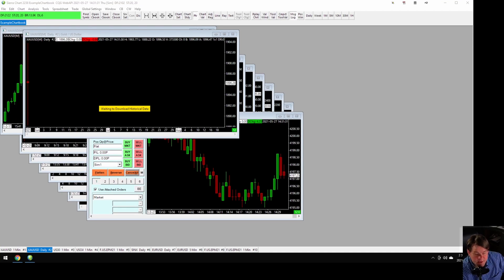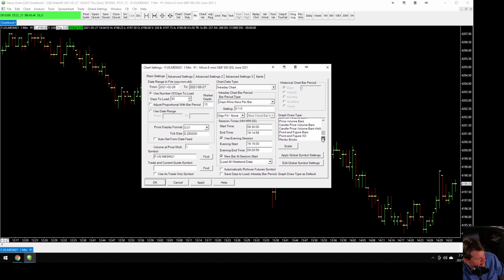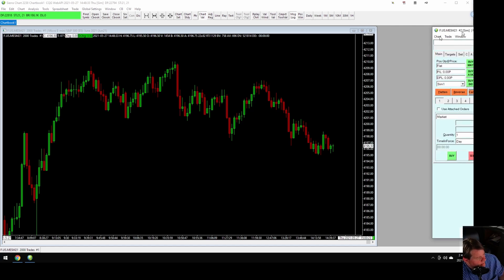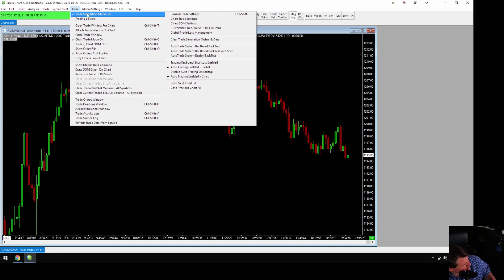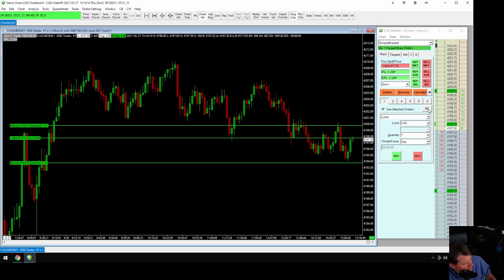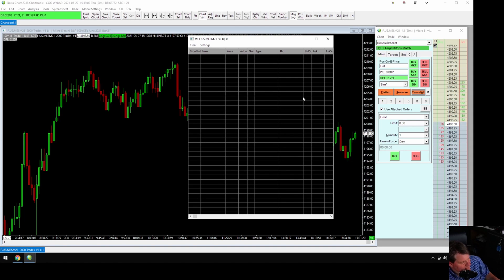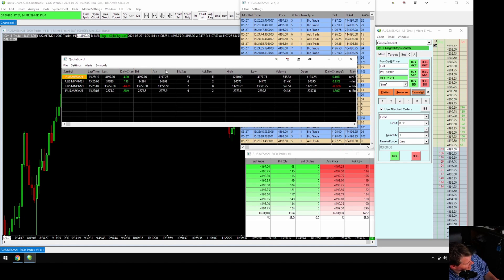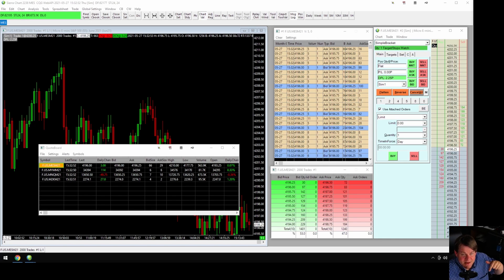Sierra Chart Tutorial for Day Traders - Futures Forex Stocks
futurestrading sierrachart A basic Sierra Chart primer for new or aspiring day traders and futures traders.
I'm a full time day trader with a big family, from a small town, making a living one tick at a time in my home office.  Hoping to help other traders make their way to profitability.
More videos coming very soon!  Comment with requests of what you'd like to see.

My Very Affordable and Capable Trading Computer – All the Power You Need to Trade (and then some!)
CANADA 16 GB RAM 256 SSD
USA 16GB Ram 256 SSD with WIFI

Hisense 55” Quantum dot 4k Monitors

My Graphics Card GTX 1050ti 4 GB Gigabyte LOW PROFILE card 1xDP 2xHDMI

My Studio Camera - Canon 80D

Studio Lens – Canon EFS 24mm t2.8

My Mobile Camera - Canon M6 Mark ii

Mobile Lens – Canon EFS 10-18mm t4.5-5.6
CANADA Combo with Nifty 50 – good deal!

My Action Camera – DJI Osmo Action

External Audio Adapter for OSMO Action – a MUST!

Tripod for Action Camera – ULANZI MT-16

Cage for OSMO ACTION – awesome cage with ¼ 20s and cold shoes & FITS AUDIO ADAPTER

Cold Shoe Relocation Bracket for M6 ii

My Camera Mics
RODE Wireless GO

Rode Videomic Pro for M6 mk ii

Deity Vlav SMART wired Lav Mic

Deity D4 Duo Shotgun Mic (2 mics in 1 – has front and rear capsules) (for Osmo Action)

My USB Audio Interface - Steinberg UR-RT2

You are solely responsible for your own financial decisions. Day Trader Next Door, its members and the third-party application providers that may be used for communication purposes will not be held responsible for any losses you incur. Day Trader Next Door does not provide any trading advice and is not a professional investment service. No representation is being made that the use of any strategy featured on this site, or any system or trading methodology will generate profits. There is a substantial risk of loss associated with trading currencies, securities, options and futures. Only risk capital should be used to trade. Trading securities is not suitable for everyone. Futures, Options, and Currency trading all have large potential rewards, but they also have large potential risk and may result in losses. You must be aware of the risks and be willing to accept them in order to trade in these markets. Do not trade with money that you cannot afford to lose. Day Trader Next Door’s youtube site or other sites or communications are neither a solicitation nor an offer to Buy/Sell futures, options, or currencies. No representation is being made that any account will or is likely to achieve profits or losses similar to those discussed on this web site. The past performance of any trading system or methodology is not necessarily indicative of future results.
CFTC RULE 4.41 – HYPOTHETICAL OR SIMULATED PERFORMANCE RESULTS HAVE CERTAIN LIMITATIONS. UNLIKE AN ACTUAL PERFORMANCE RECORD, SIMULATED RESULTS DO NOT REPRESENT ACTUAL TRADING. ALSO, SINCE THE TRADES HAVE NOT BEEN EXECUTED, THE RESULTS MAY HAVE UNDER-OR-OVER COMPENSATED FOR THE IMPACT, IF ANY, OF CERTAIN MARKET FACTORS, SUCH AS LACK OF LIQUIDITY. SIMULATED TRADING PROGRAMS IN GENERAL ARE ALSO SUBJECT TO THE FACT THAT THEY ARE DESIGNED WITH THE BENEFIT OF HINDSIGHT. NO REPRESENTATION IS BEING MADE THAT ANY ACCOUNT WILL OR IS LIKELY TO ACHIEVE PROFITS OR LOSSES SIMILAR TO THESE BEING SHOWN.